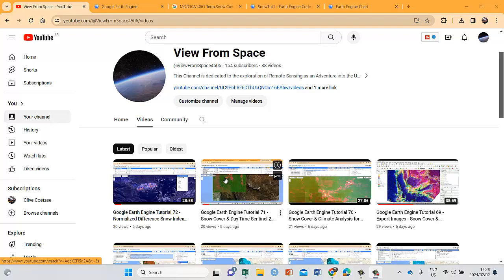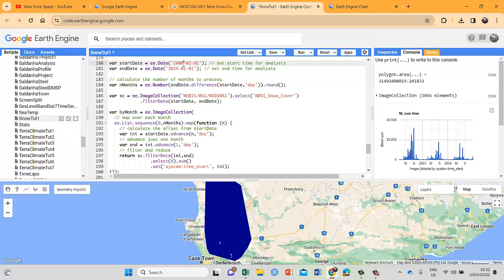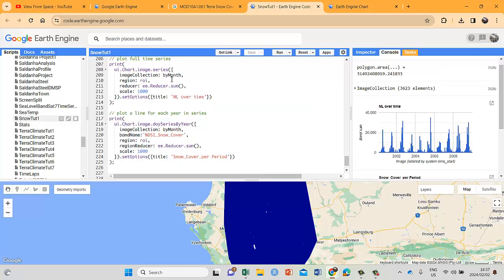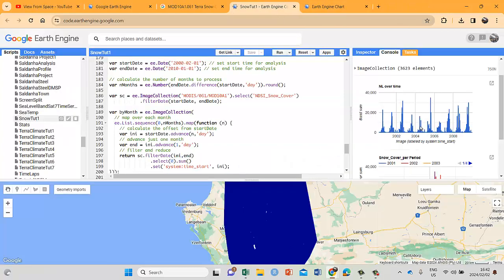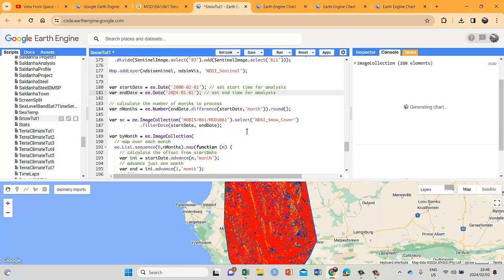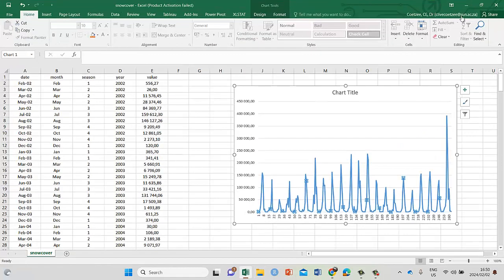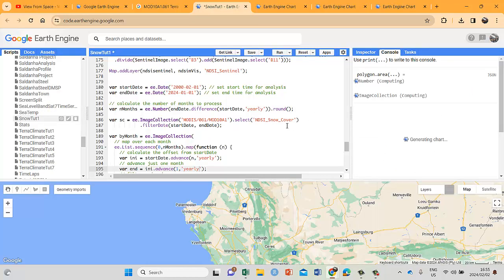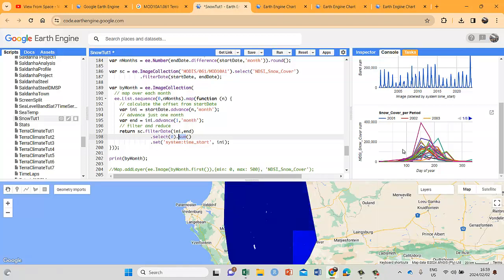Google Earth Engine Tut 73- Snow Cover Daily, Monthly & Yearly Time Series for my ROI, Clive Coetzee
In this video/tutorial, we generate Daily, Monthly and Yearly Snow Cover time series for my ROI covering the period of interest.